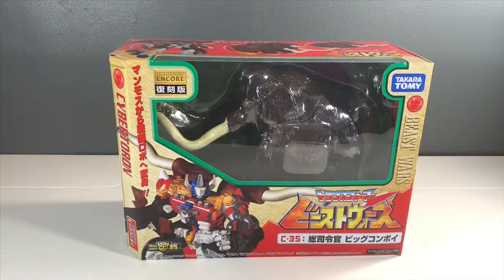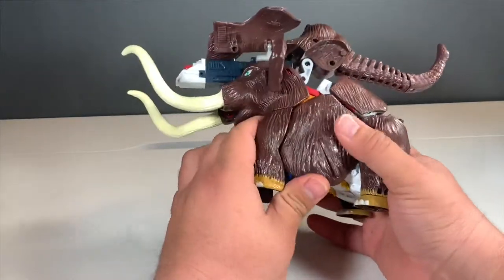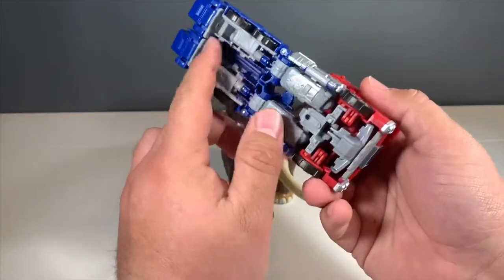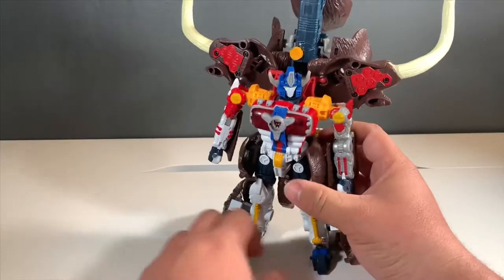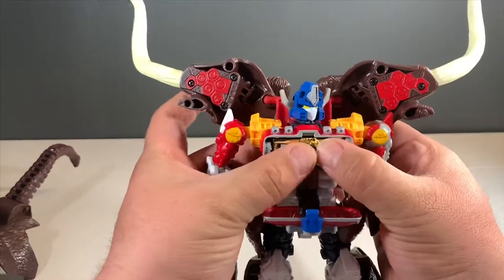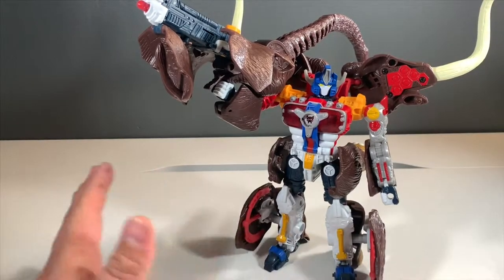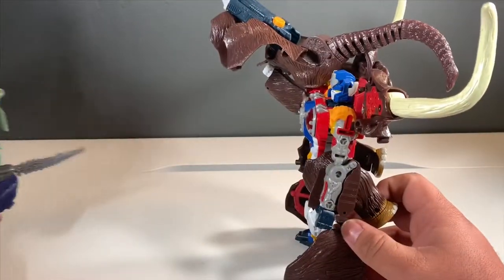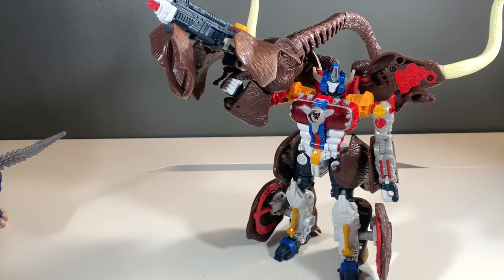Encore Big Convoy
Review for Takara Encore Big convoy